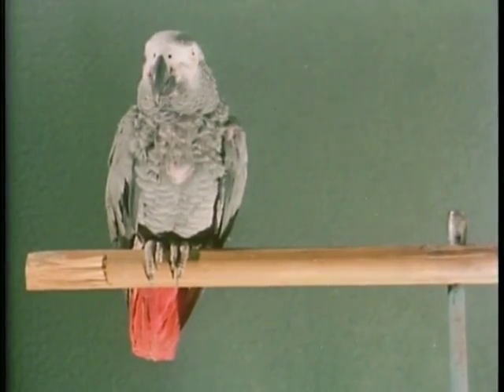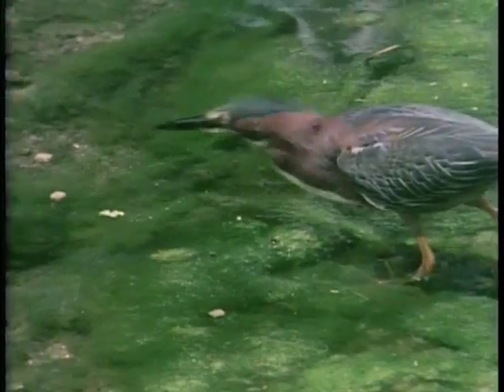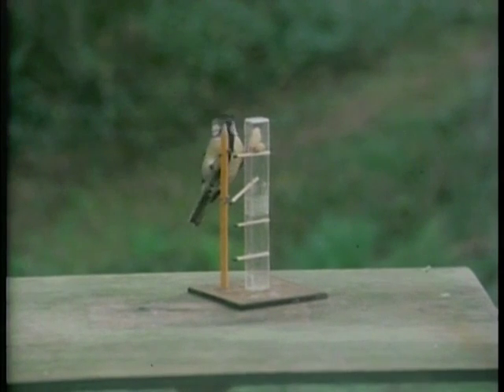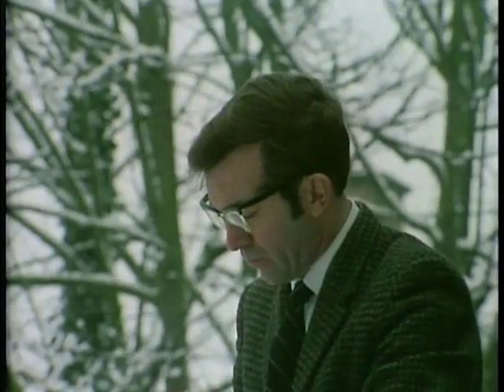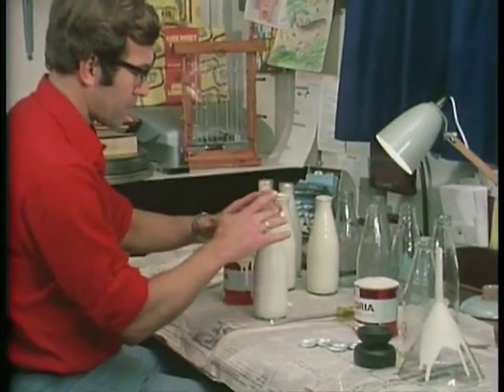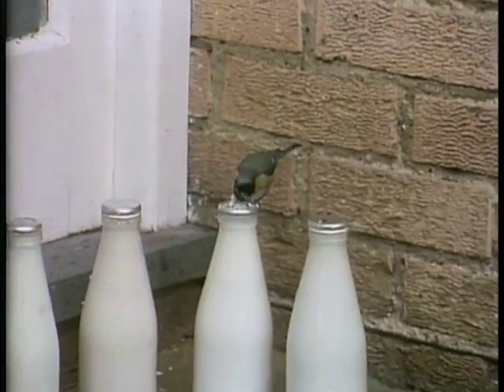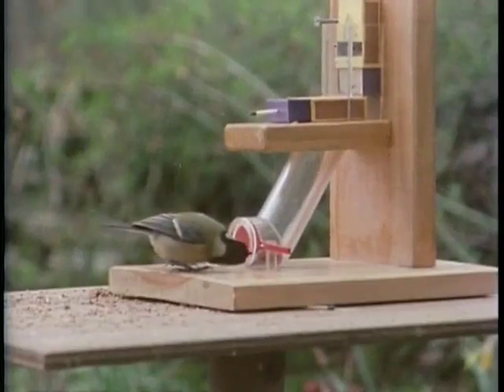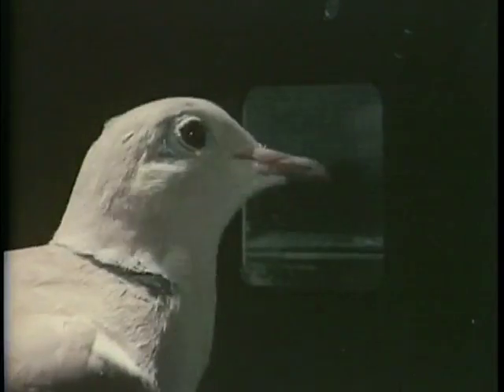Who's A Clever Birdie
Info to follow